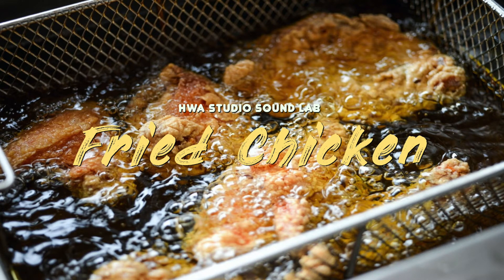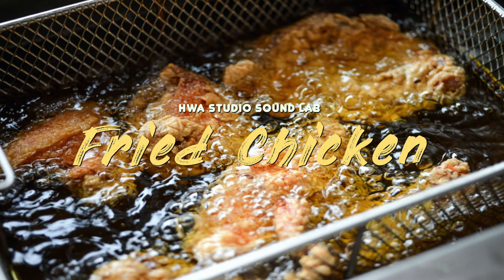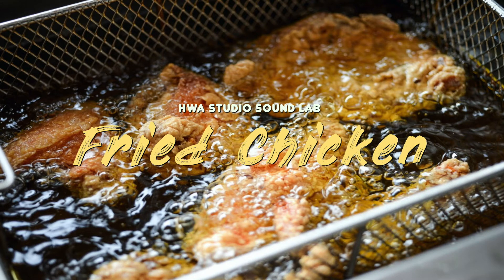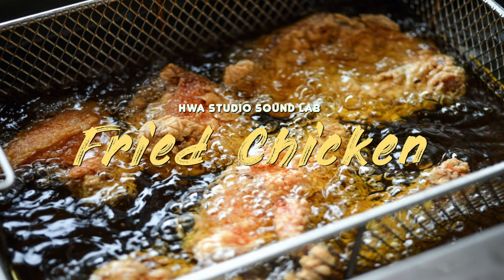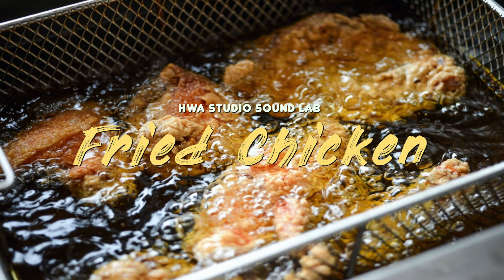Hwa Studio Sound Lab | Fried Chicken (치킨)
Dear friends,

We are back with the content for Hwa Studio Sound Lab.
Following the fried egg recipe, we're introducing how to make all-time favorite fried chicken this time.

🎼   Music Source for Fried Chicken
1. "Crab" by Hwa Studio [Hwa 19-12]
2. "Falling flop into a cup of milk" by Hwa Studio [Hwa 5-01]